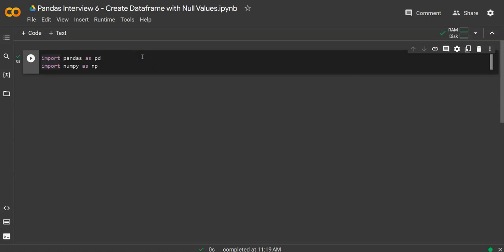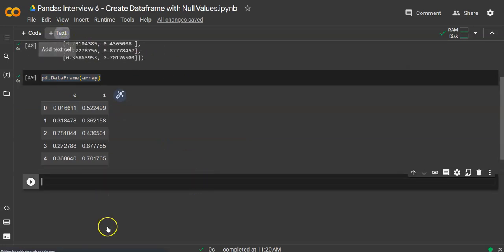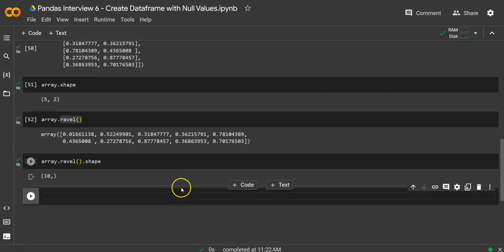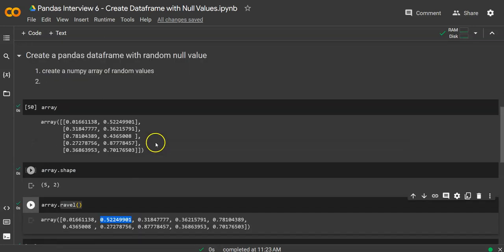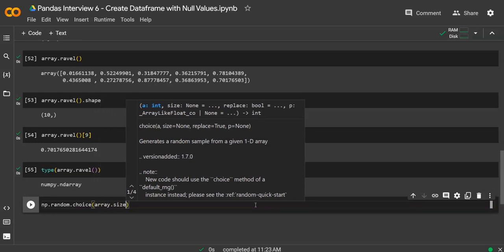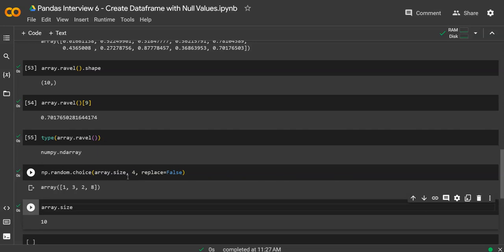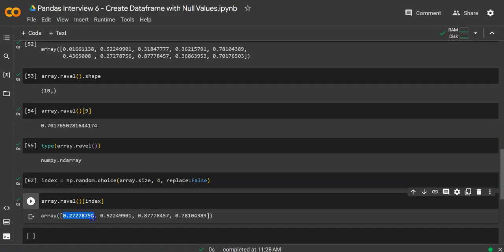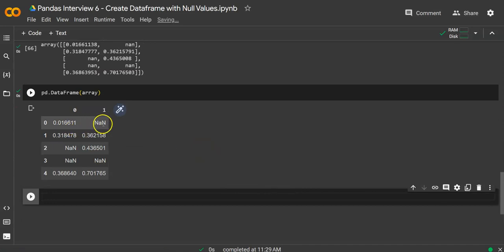Pandas Interview 7 - Create Dataframe with Null Values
By the end of the tutorial, the viewers will be well prepared to create a dataframe from scratch using Numpy with null values.